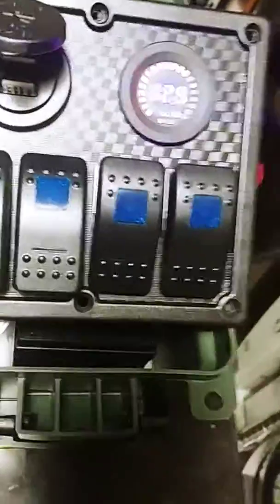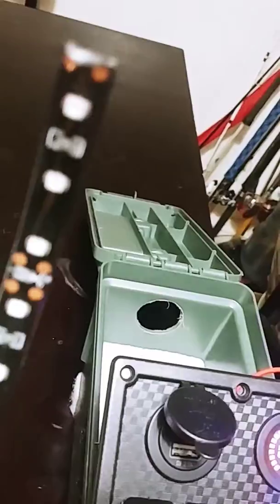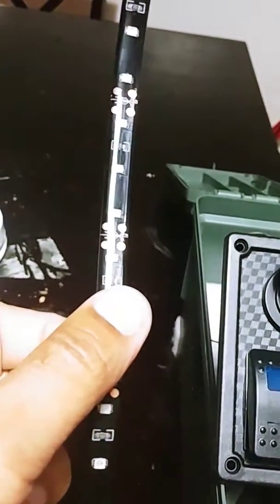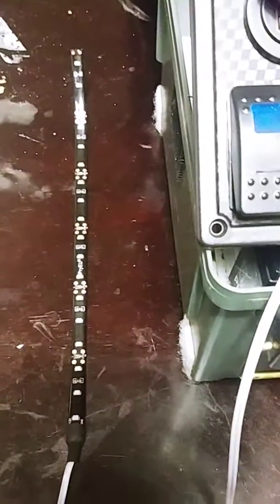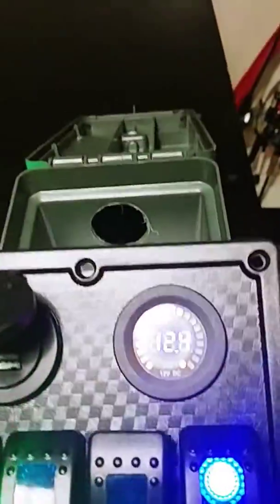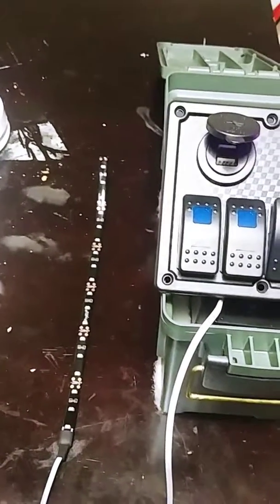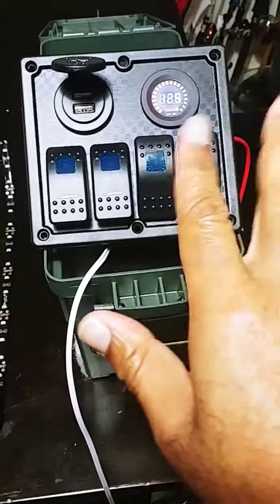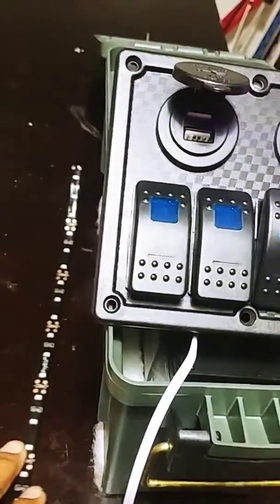Lighting for the falcon